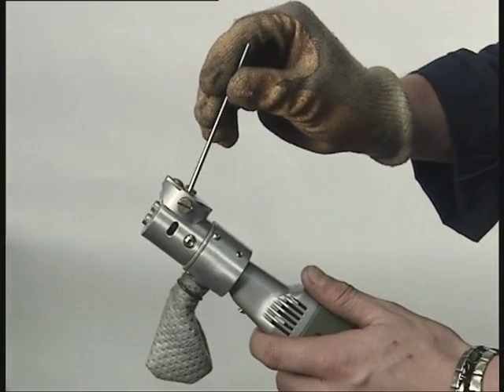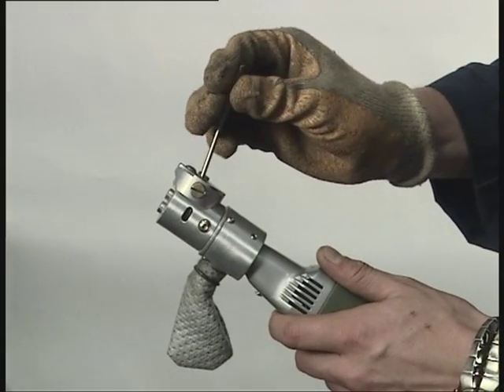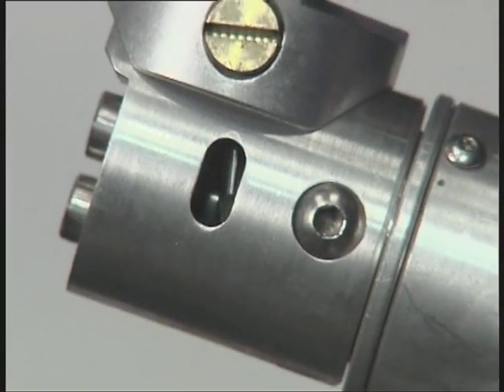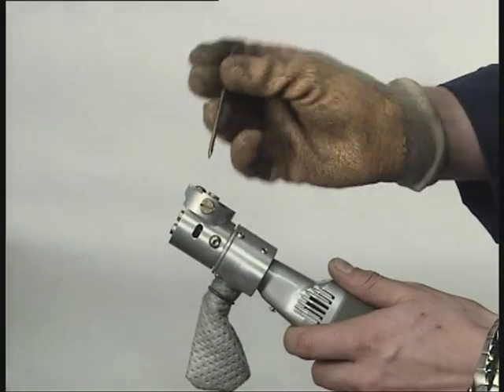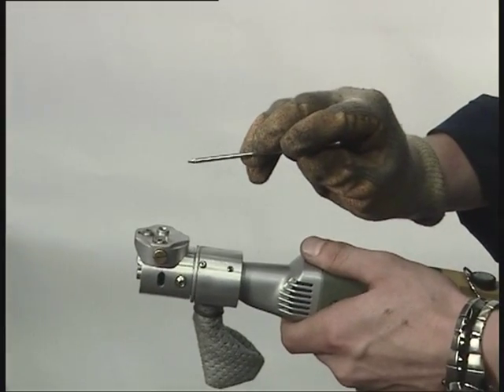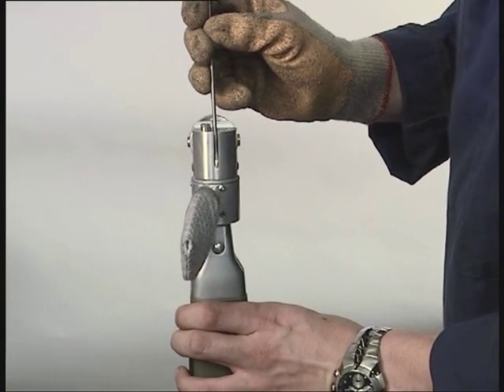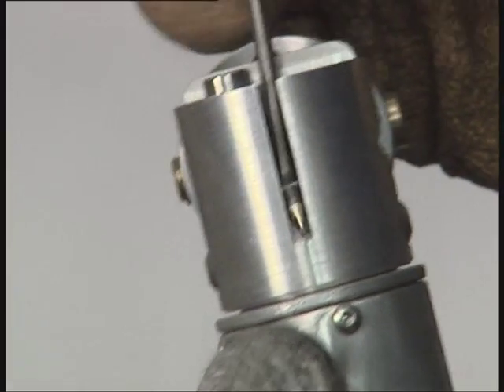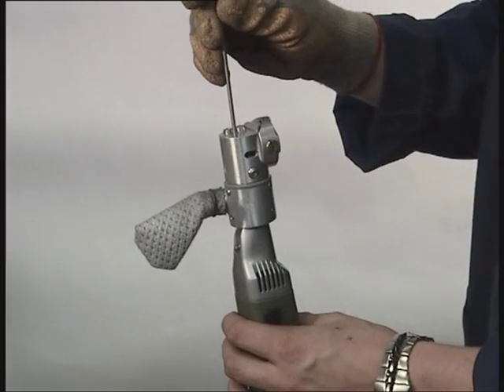Handheld Tungsten Electrode Grinder.mpg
Our handheld tungsten grinder adjusts for a wide range of grind angles and tapers from 15-to-45 degrees for virtually any TIG welding application and includes built-in dust collection for dustfree electrode preparation. The reversible long-life diamond wheel means low replacement part costs.